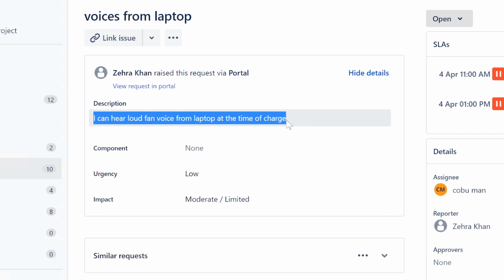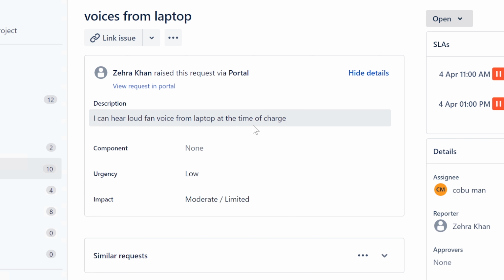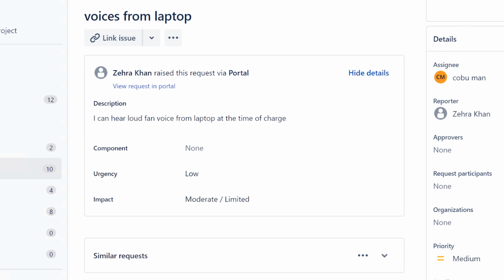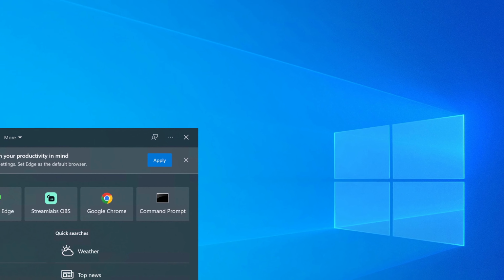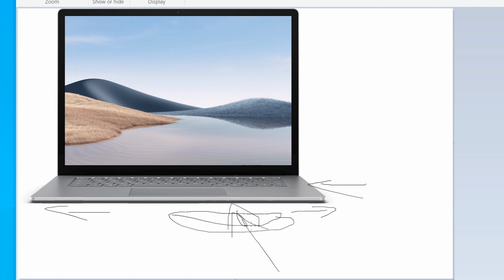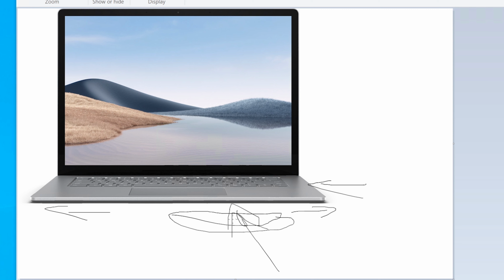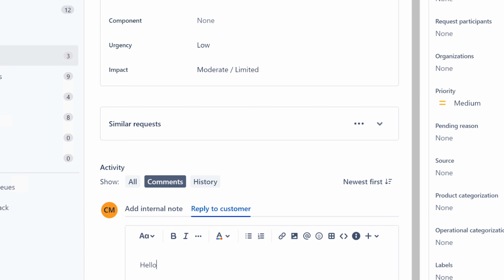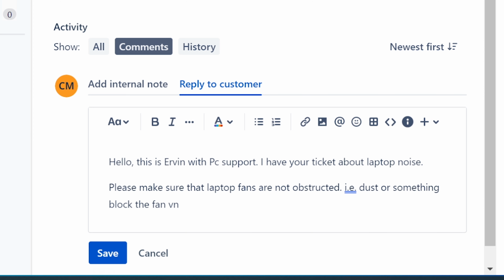Tech Support, Fan noise from the laptop